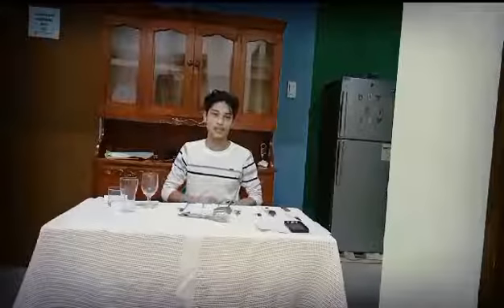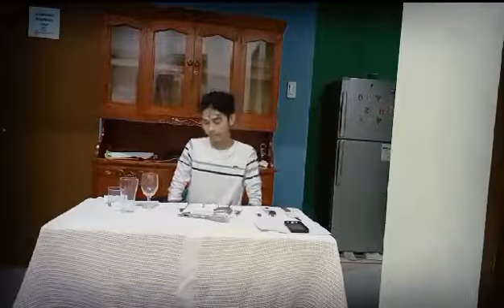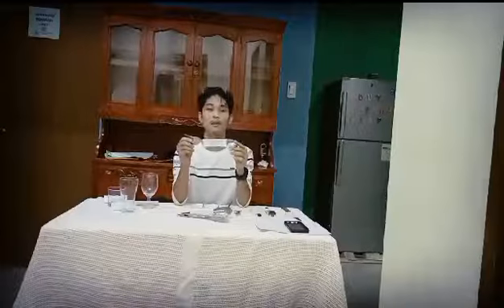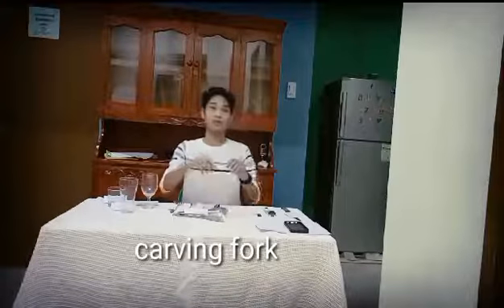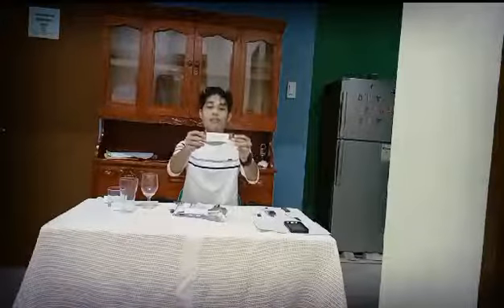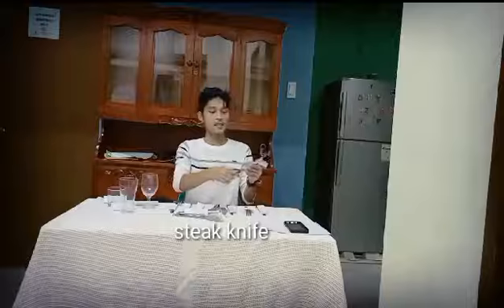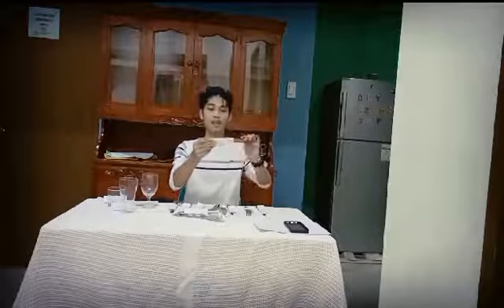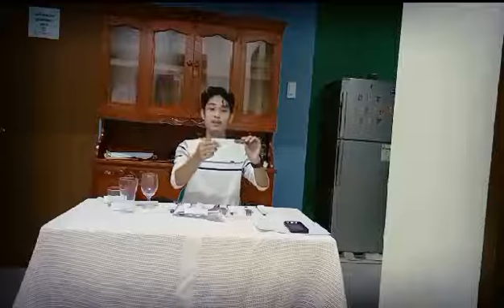TYPES OF SILVERWARE BY: GYVE R. CONSTANTINO BSHM 2D